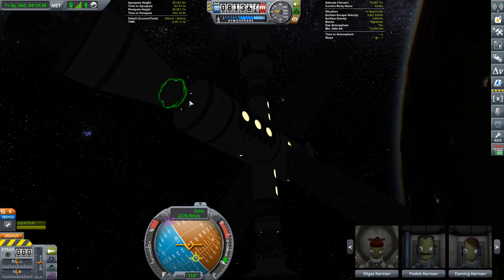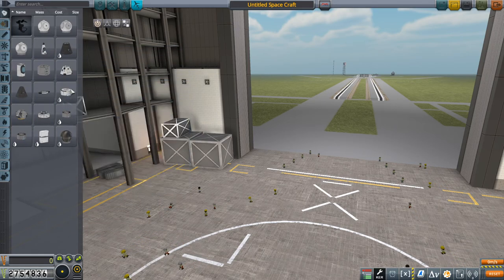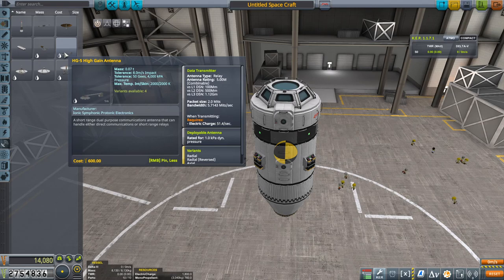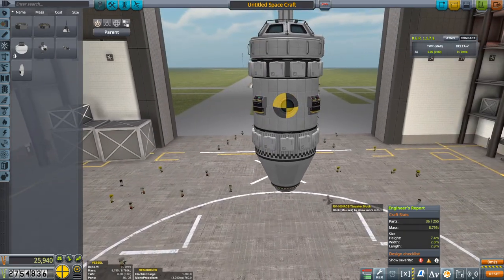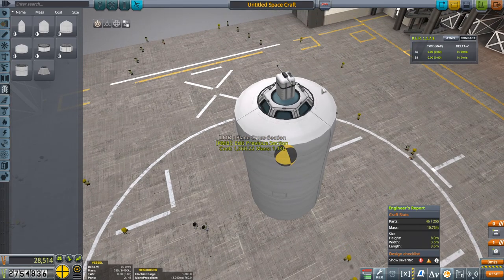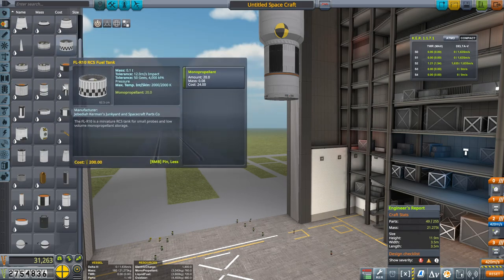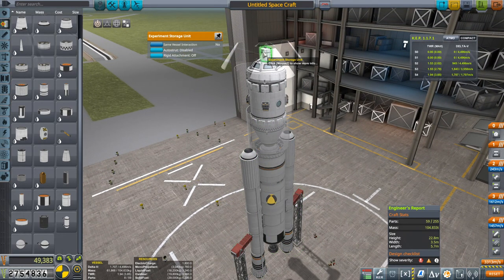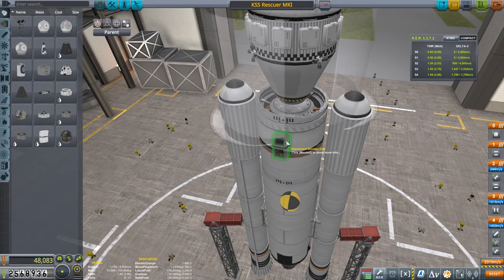Space Station Expansion Planning // Let's Play Kerbal Space Program (modded) - Part 28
In Kerbal Space Program we take charge of the space program for the alien race known as the Kerbals. We assemble fully-functional spacecraft that flies (or doesn’t) based on realistic aerodynamic and orbital physics. We launch our Kerbal crew into orbit and beyond (while keeping them alive) to explore moons and planets in the Kerbol solar system, constructing bases and space stations to expand the reach of our expedition.

Key Features

How to mod:
1. Find mod in KSP-Forum / on Spacedock / github / Curseforge (but don't use the twitch client to mod, it doesn't work!).
2. Download.
3. Move files to [Your Game-directory]\GameData
4. Start game and hope for compatibility
5. ???
6. Profit.

Modlist:

BetterBurnTime
Chatterer
ClickThroughBlocker
ContractsWindow+ (version without + does not work!)
EnvironmentalVisualEnhancements
IndicatorLights
KerbalAlarmClock
KerbalEngineerRedux
ModuleManager
Rareden's Real 8k Skybox
ReentryParticleEffectRenewed
ReStock
Scatterer
StockVisualEnhancements
TextureReplacer
Unblur
[x]Science!